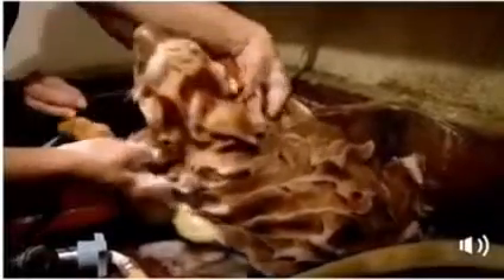Baby sloth spa day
Adorable cute baby sloths having a spa day.